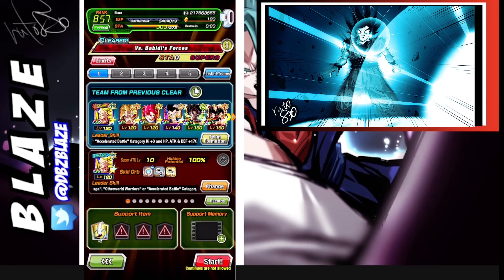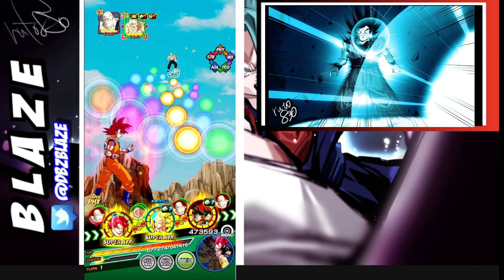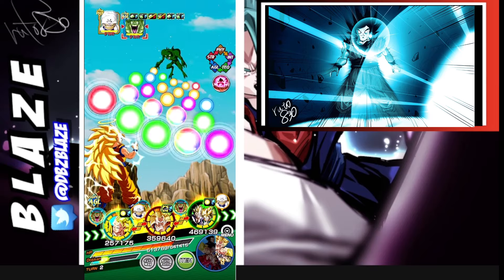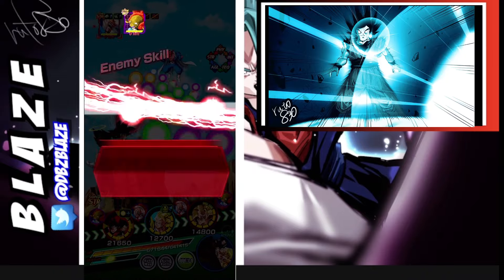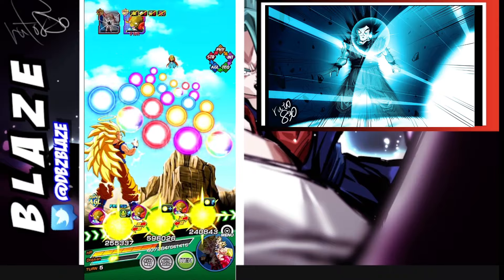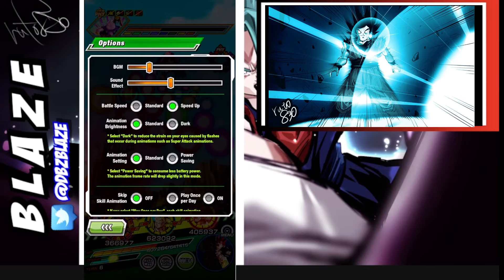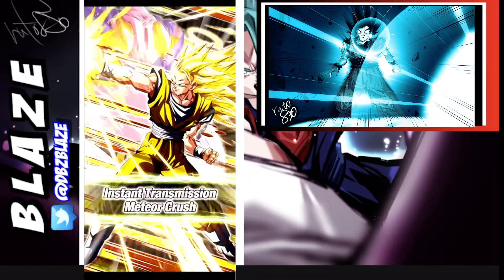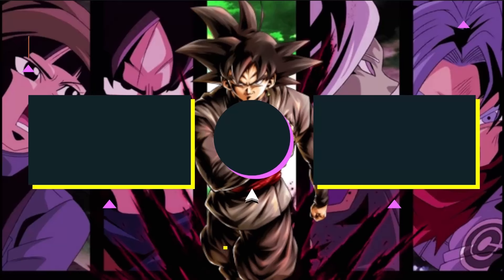NO ITEM RUN! HOW TO BEAT ULTIMATE RED ZONE STAGE 1 EXTRA MISSIONS A,C,& D IN 6 TURNS!(DOKKAN BATTLE)